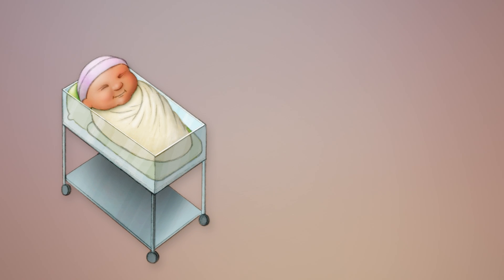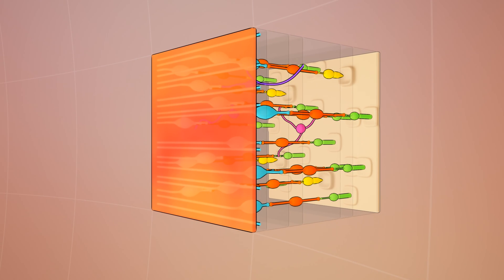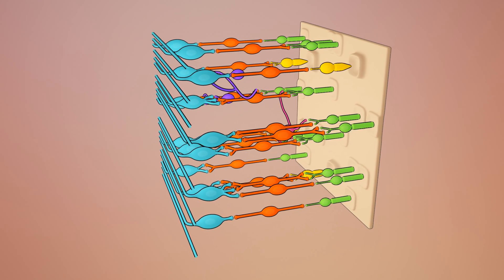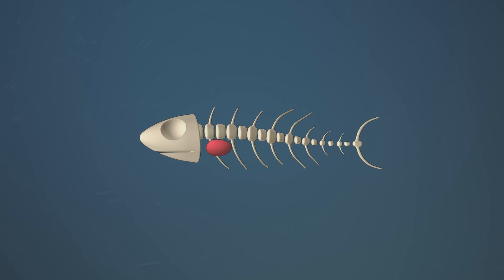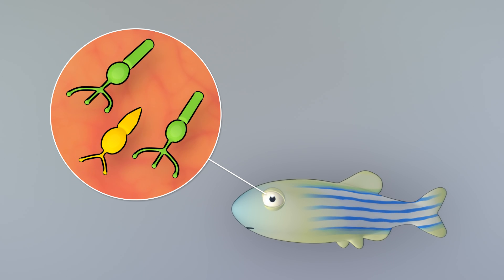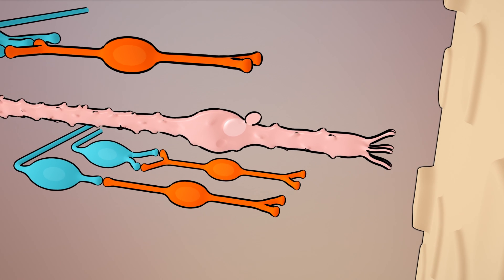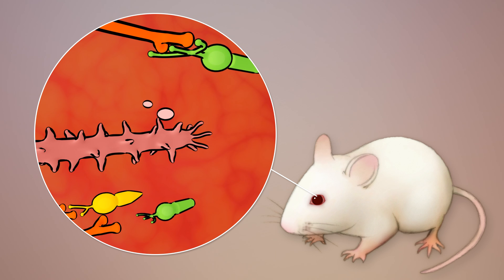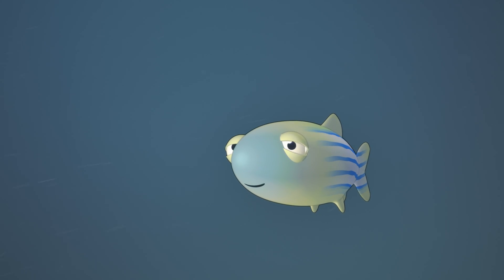Could a blind eye regenerate? - David Davila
We tend to think of blindness as something you're born with, but with certain genetic diseases, it can actually develop when you’re a kid, or even when you’re an adult. But could blind eyes possibly regenerate? David Davila explains how the zebrafish’s amazing regenerative retinas are causing scientists to investigate that very question.

Lesson by David Davila, animation by Eli Enigenburg.